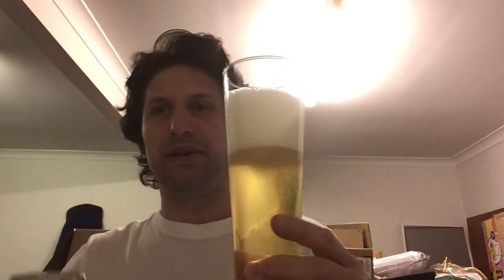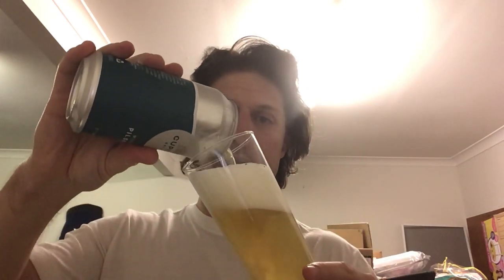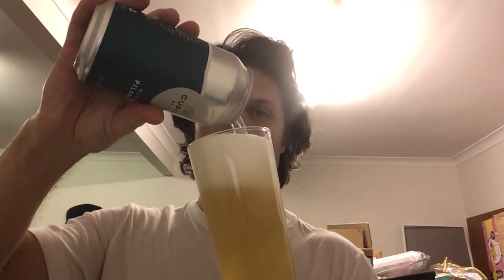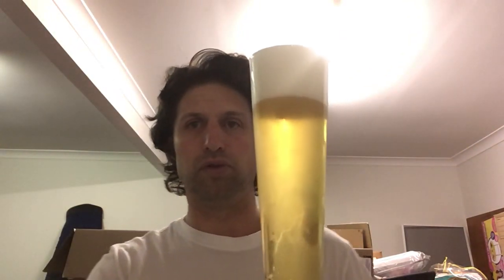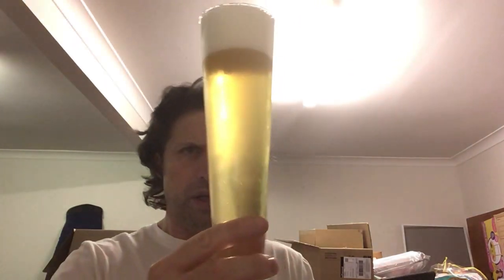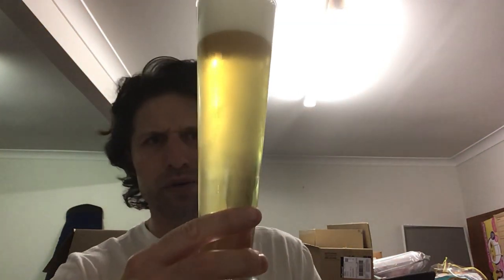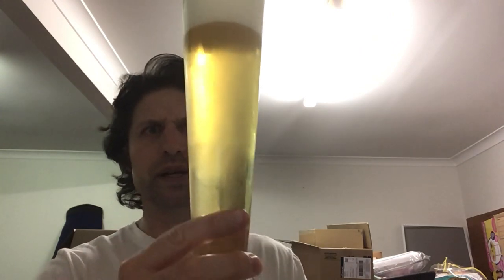Cupitt’s Estate Milton Pilsner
Beer review

375ml can
4.8% ABV
1.4 standard drinks